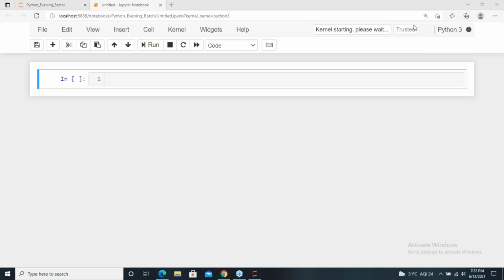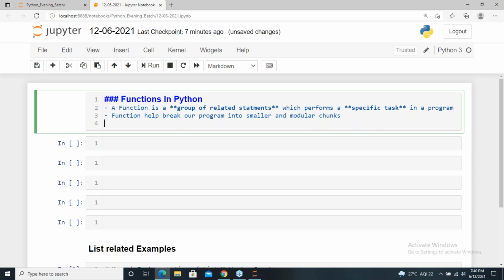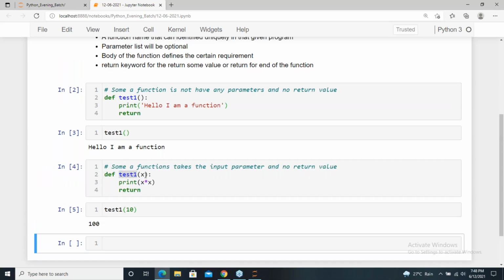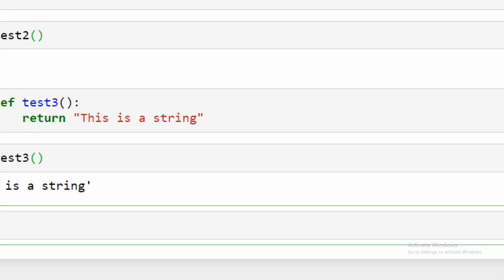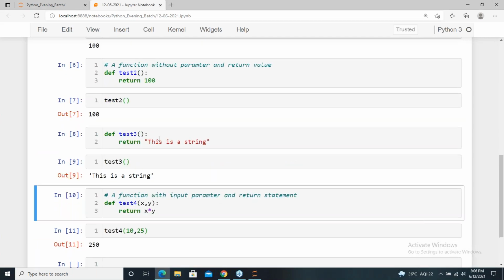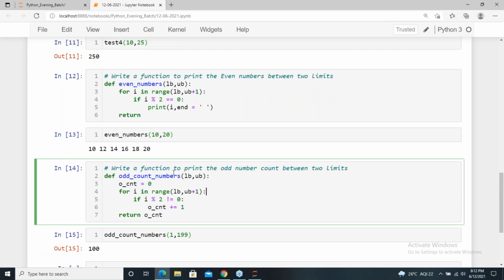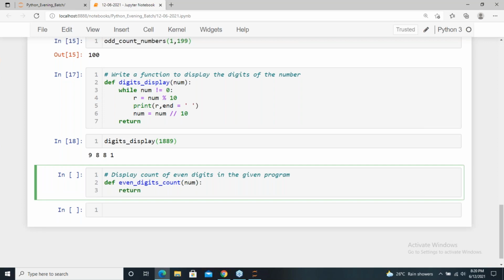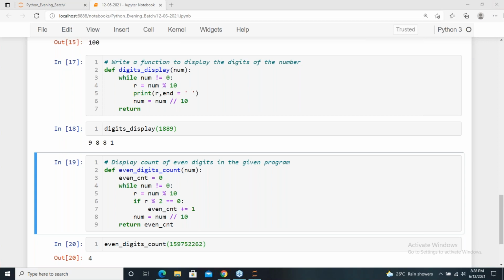Python for DATA SCIENCE full course DAY-13